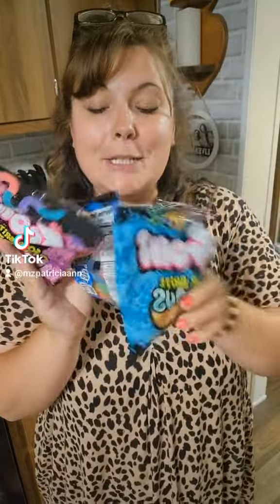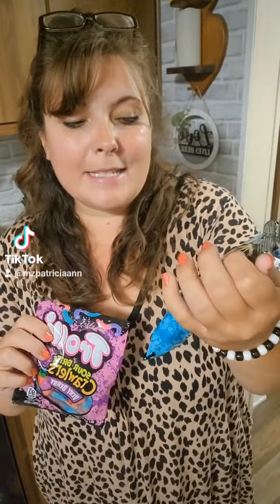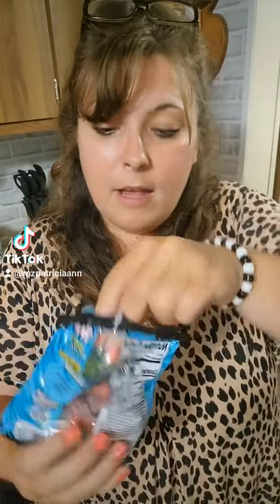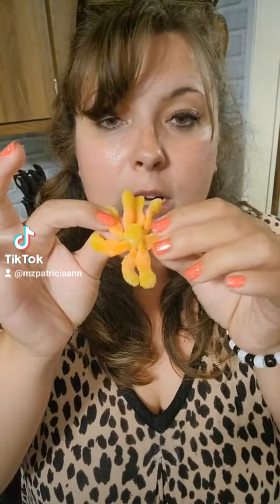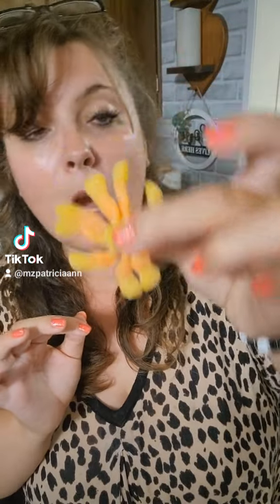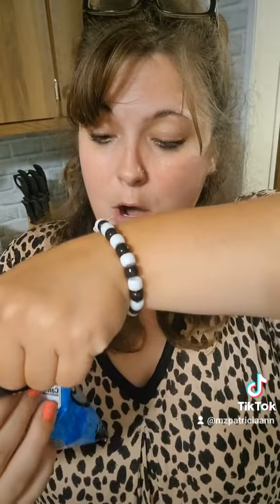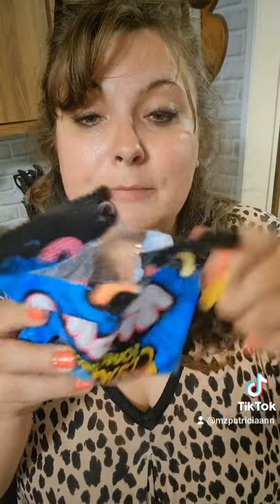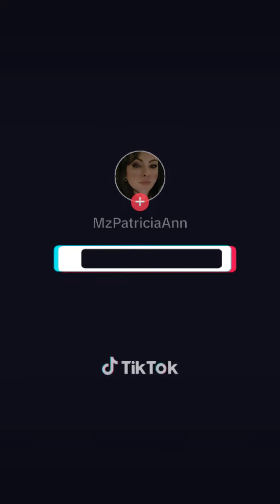Taste Testing Trollis SOUR Gummies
Shop my Tiktok showcase MzPatriciaAnn